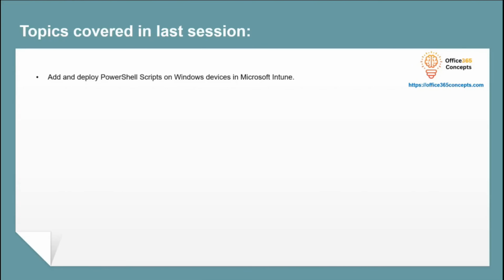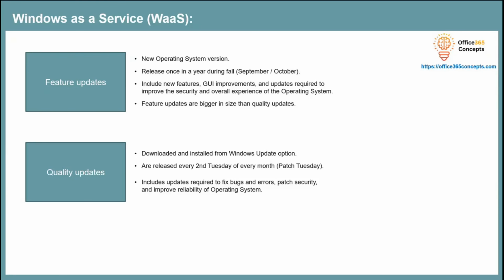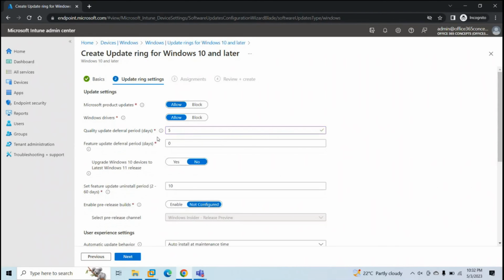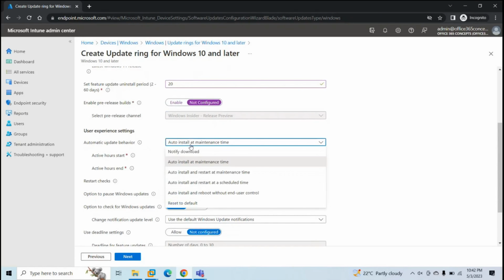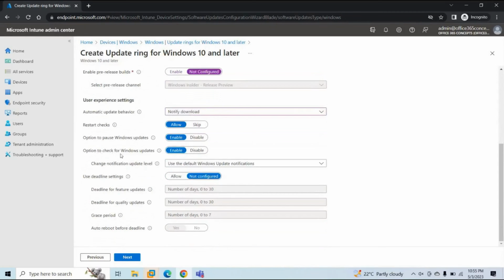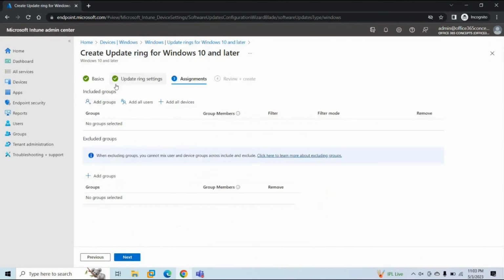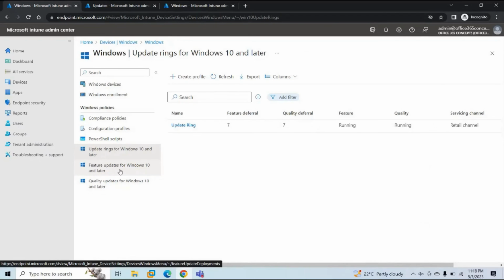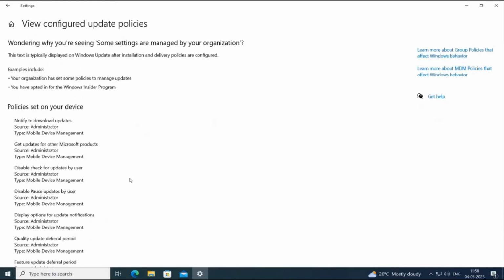Configure Windows Updates in Intune: Windows Update Rings: Feature Updates: Quality Updates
Welcome to our in-depth tutorial on configuring Windows Updates in Intune! In this video, we'll dive deep into the world of Windows Update Rings, Feature Updates, and Quality Updates, helping you gain full control over your Windows devices' update management.

configure windows update intune
configure windows updates in intune
configuring windows updates
configuring update windows 10
windows update settings
intune windows update rings
intune windows update reporting
intune windows update ring troubleshooting
intune windows update settings
intune windows update policy
intune windows update rings best practice
intune windows update management
intune windows update compliance
intune windows update drivers
intune update ring settings
intune update ring deadline settings
intune update ring deployment status pending
intune update ring user or device
intune update ring auto reboot before deadline
intune update ring active hours
intune update ring deployment status not applicable
intune update ring pending
intune update ring restart checks
intune update ring deployment status conflict
intune update ring grace period
intune update ring not working
intune update ring not applying
intune windows patching
intune windows patch management
intune windows patch report
microsoft intune patch management
intune update rings best practices
intune update rings vs feature updates
intune update rings not working
intune update rings for windows 10 and later
intune feature update
intune feature updates for windows 10 and later
intune feature updates
intune quality updates for windows 10 and later
intune quality update deferral period (days)
intune quality updates vs feature updates
intune quality update profile
intune quality update deferral period